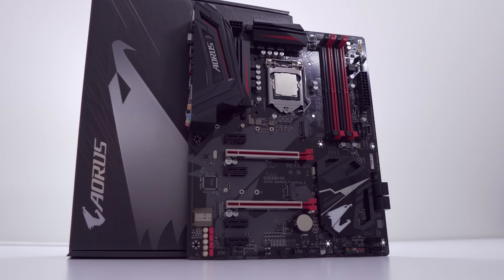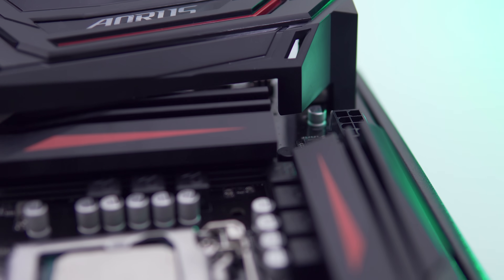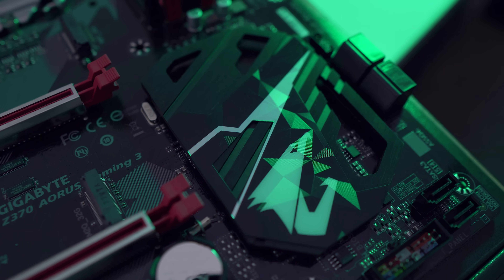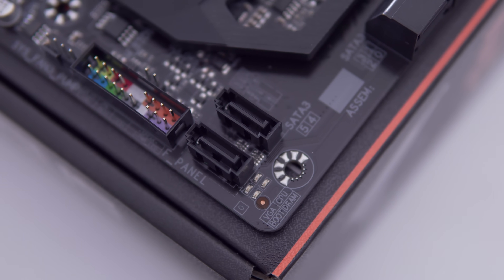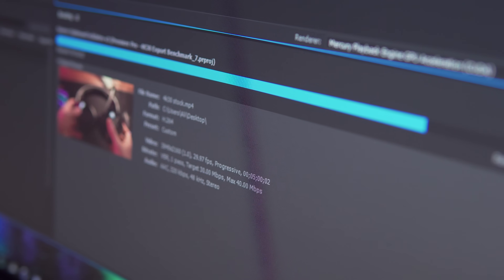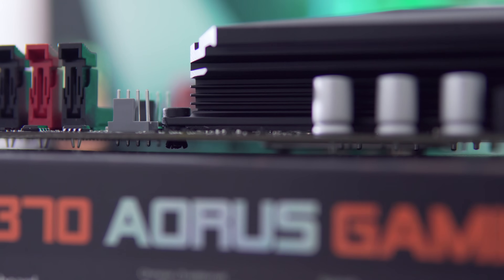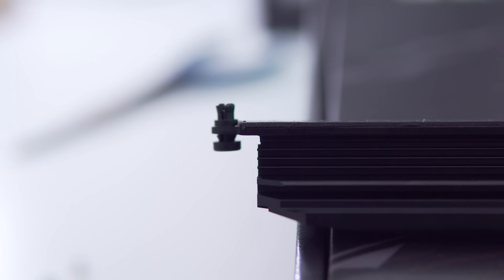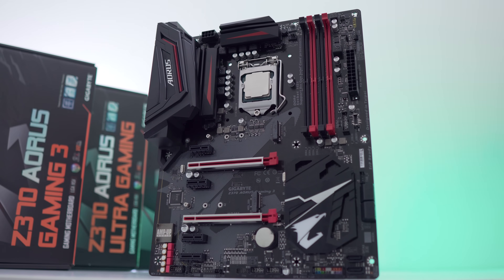Z370 Aorus Gaming 3 + Hot VRM FIX!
Hands-on review of the Gigabyte Z370 Aorus Gaming 3 motherboard as well as a quick work around for the hot VRM temps that a lot of reviewers and customers are reporting with some of these Z370 Aorus boards. Initially I thought it was the 4-phase VRM layout but it turns out it's a lot simpler than that!

Amazon
Gigabyte Z370 Aorus Ultra Gaming
Gigabyte Z370 Aorus Gaming 5
Gigabyte Z370 Aorus Gaming 7

The Test System👇
CPU Cooler
Graphics Card
Exhaust Fan
Power Supply

Current gear!
Manfrotto XPRO Fluid Head
Manfrotto 3-section 055 Tripod

The product was provided free of charge by Gigabyte, however no review direction was received.